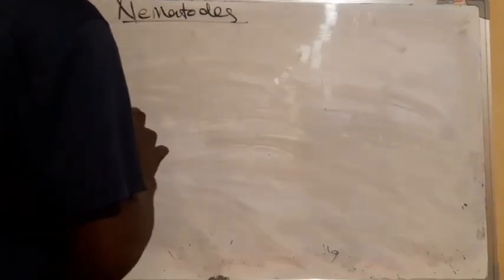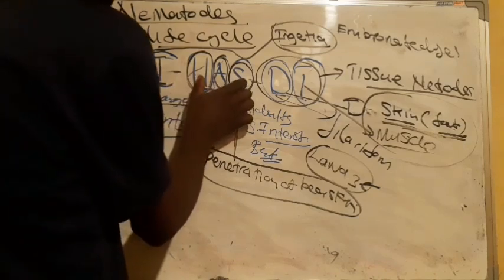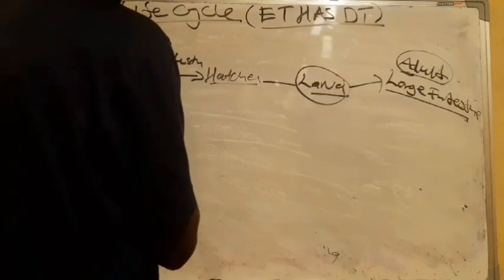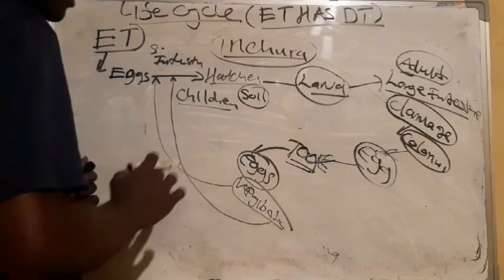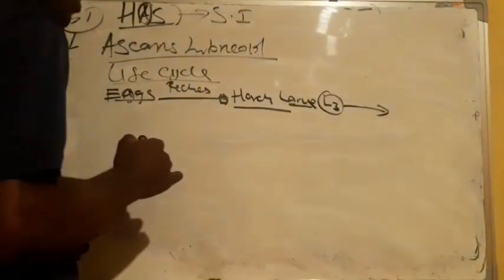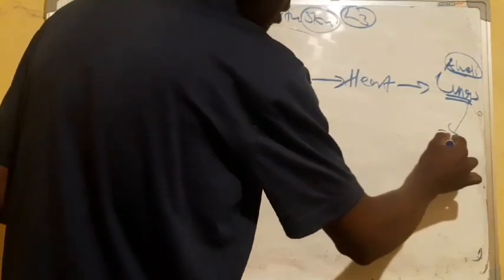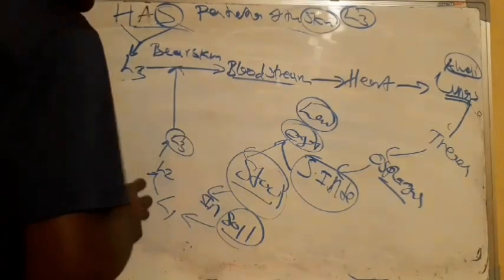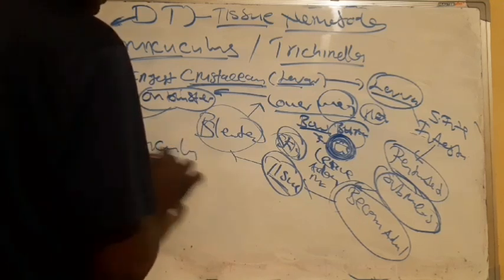Nematodes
This lecture focuses on 8 types of nematodes such as the enterobius, trichura, hookworm, ascaris, strongyloids, druncuculus, and trichinella.